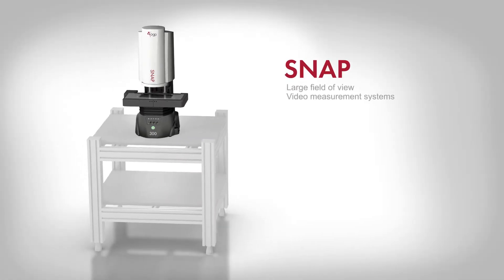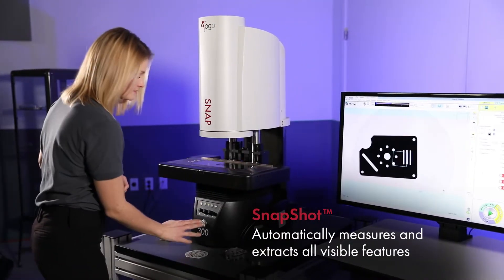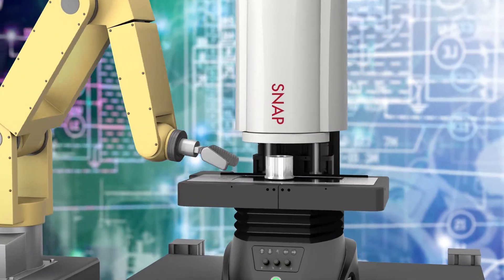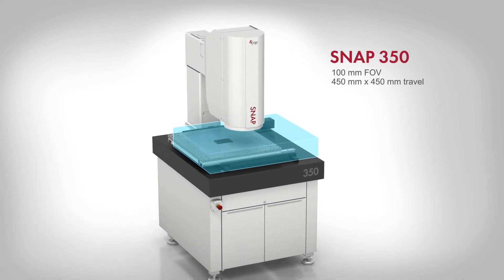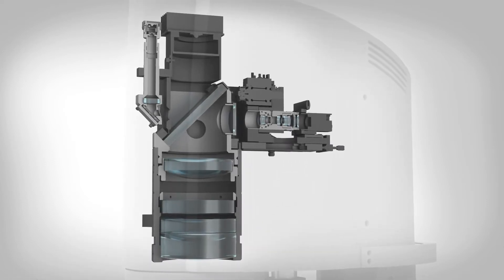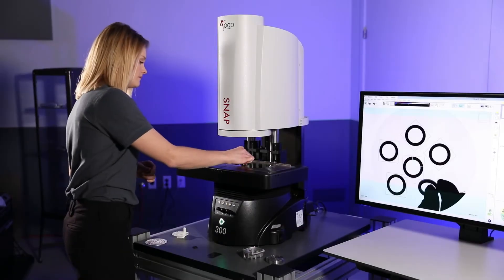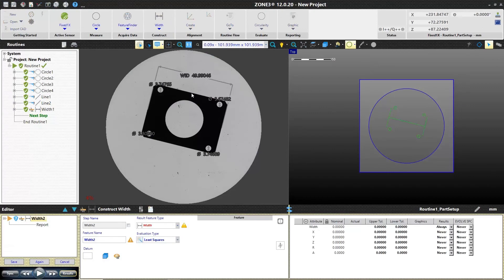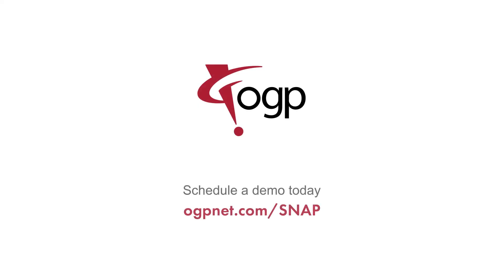OGP SNAP Product Explainer Video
OGP SNAP™ Large Field of View Video Measurement Systems are compact measuring systems that integrate perfectly from the shop floor to the lab or as part of an automated work cell. Rugged construction and an open work envelope make SNAP easy to implement in virtually any manufacturing setting.

All SNAP systems feature large field of view optics, high-resolution cameras, and lighting custom-designed to optimize the image, creating a complete optical system. Camera, optics, lighting, and platform are matched and tuned for optimum performance.

SNAP systems are highly accurate, yet extremely easy to use. Just walk up, place your part on the stage, and hit the Go button. Instant measurements at the push of a button - perfect for process control in a fast-paced manufacturing environment.